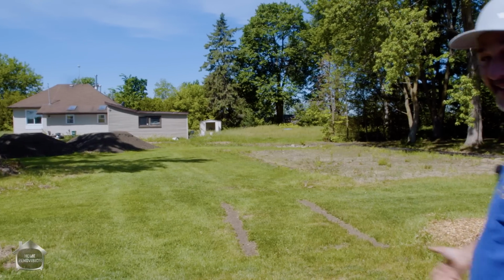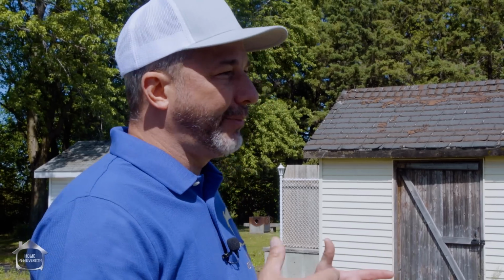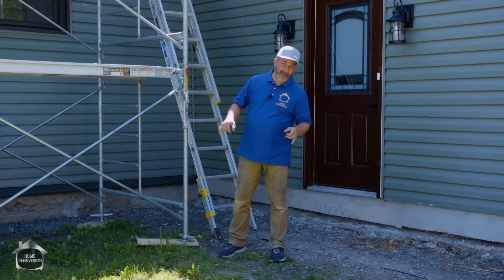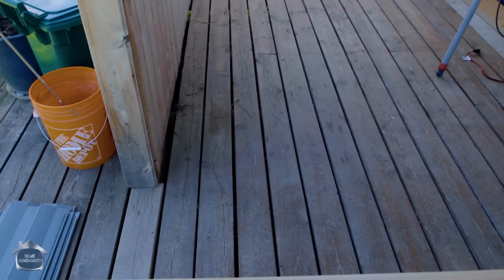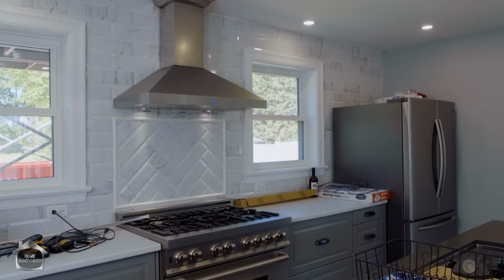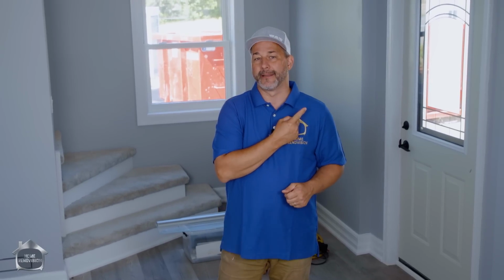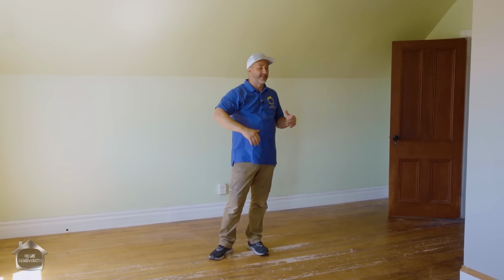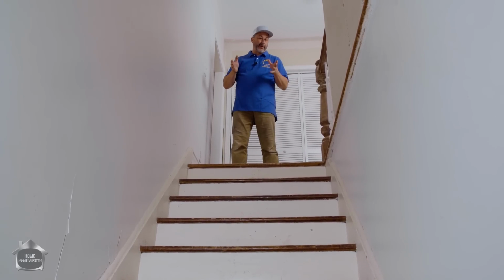The Real Reason I'm Renovating My Farmhouse (And Why You Should Too!)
Welcome to my farmhouse! Today we're giving you an updated farmhouse tour for 2020 to give you a sense of what projects we're currently working on, what we've accomplished so far, and even some future teasers of what we have coming up in the future! For links to purchase the products in this video CLICK SHOW MORE ⬇⬇⬇⬇⬇⬇⬇⬇⬇

This video will also give you a great idea of what it's like to be living in your home in the middle of extensive renovations. Let's get cracking!

 To Shop Jeff’s favorite tools and great products and help support our next project!

🔨 5 TOOLS EVERY DIY HOMEOWNER NEEDS 🔨

○ DEWALT 20V 3-Speed Impact Driver Kit
○ DEWALT Laser Level
○ OLFA Utility Knife
○ GREATSTUFF PRO Foam Sealant

    ► Receive merch discounts dropping SOON!!!